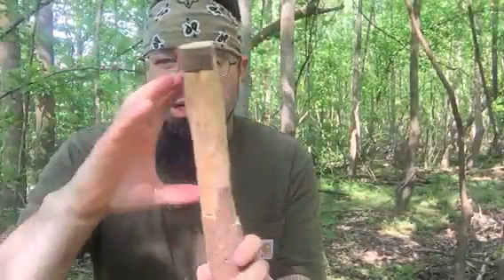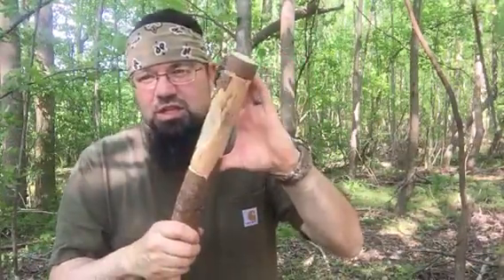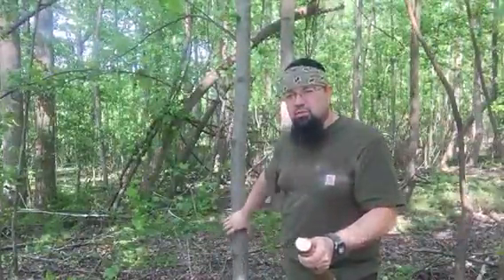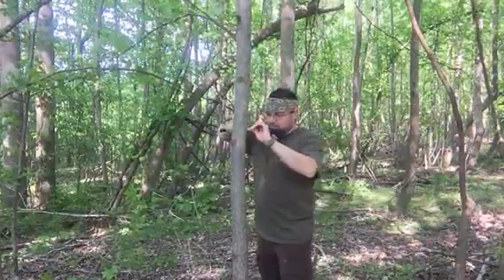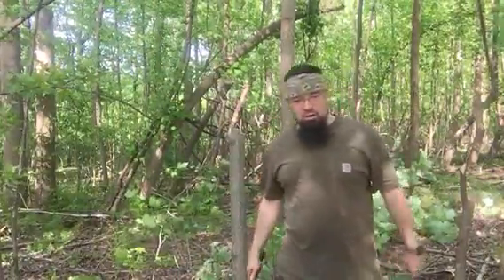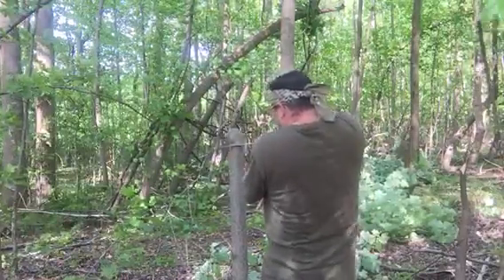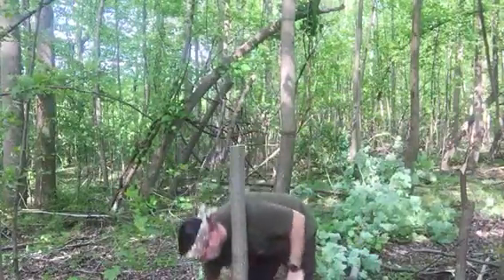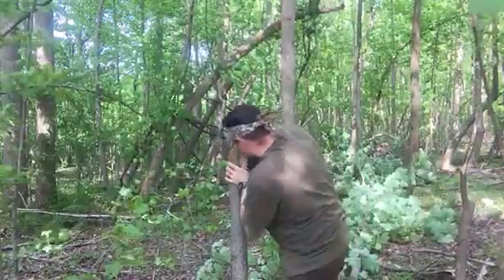Part one of primitive hammer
How to make a primitive hammer